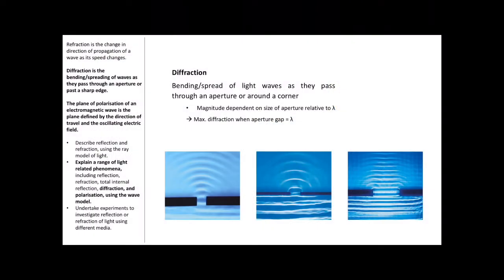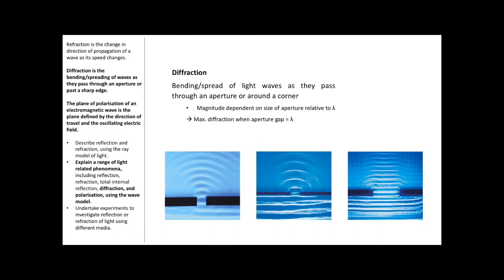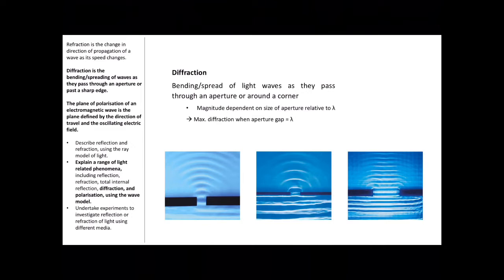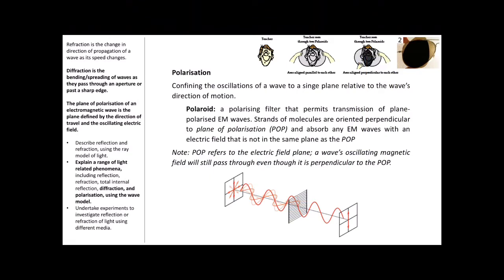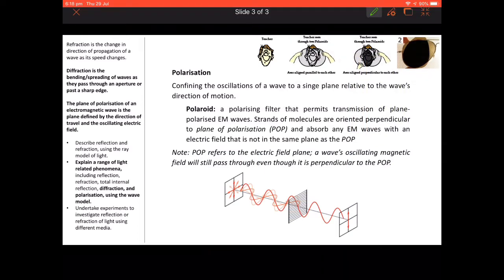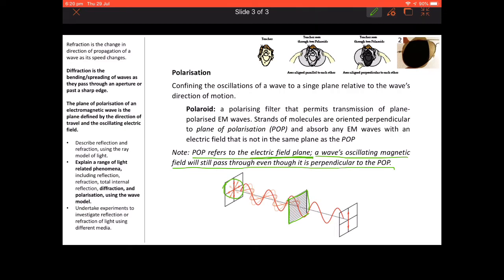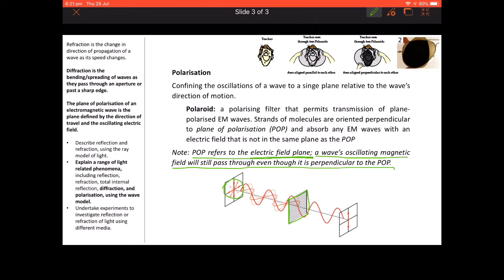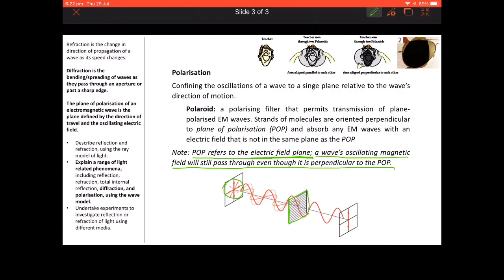Diffraction and Polarisation